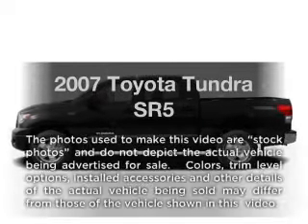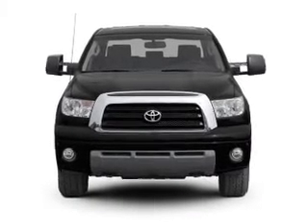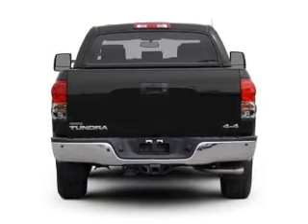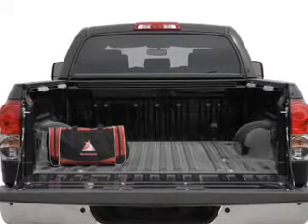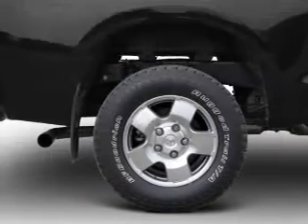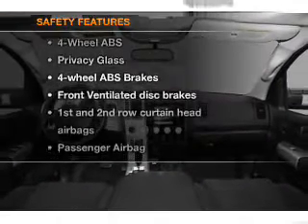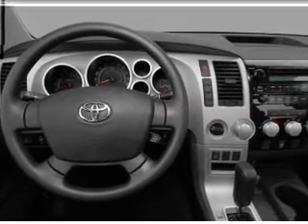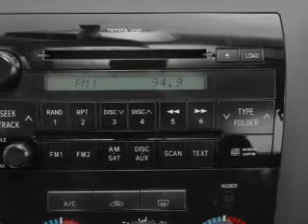2007 Toyota Tundra - Elk Grove CA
Year: 2007
Make: Toyota
Model: Tundra
Trim: SR5
Engine: 5.7 liter 8 cylinder 32 valve
Transmission: 6-Speed Automatic
Color: Super White
Mileage: 60670
Address:
9776 W Stockton Blvd